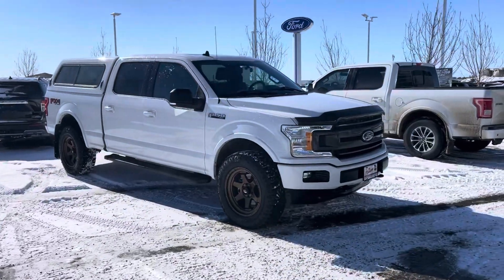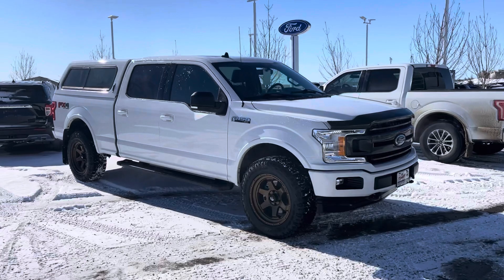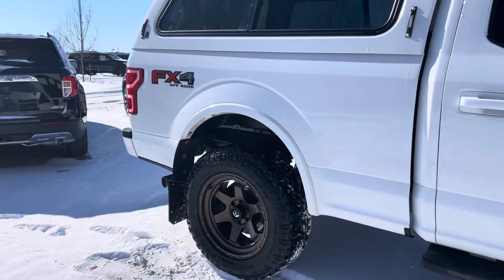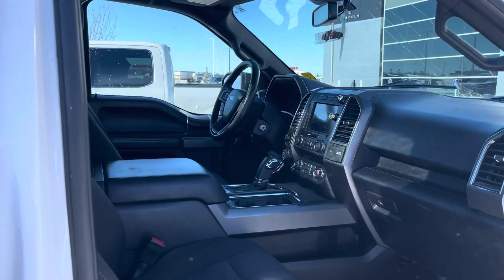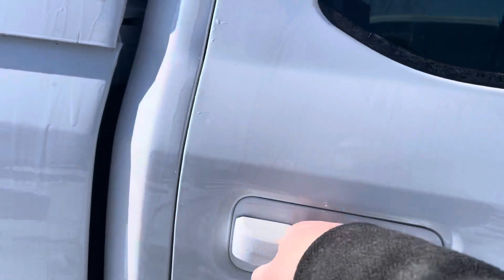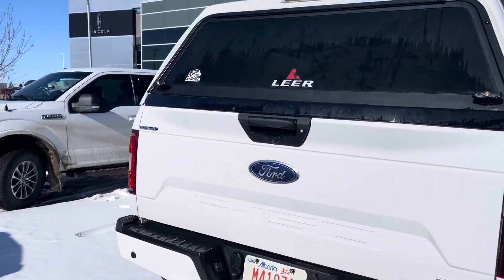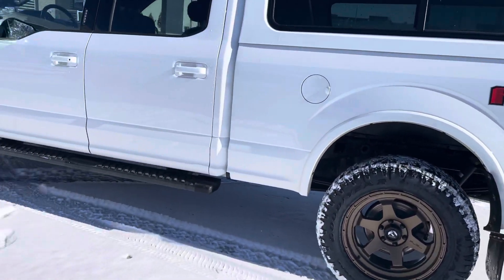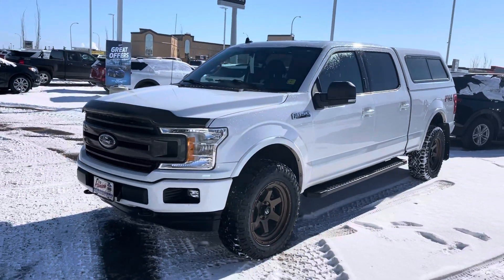2019 Ford F-150 - XLT 302a 21W1E25A 59km